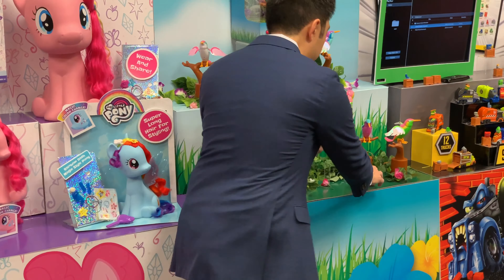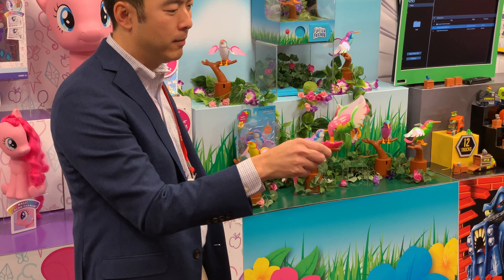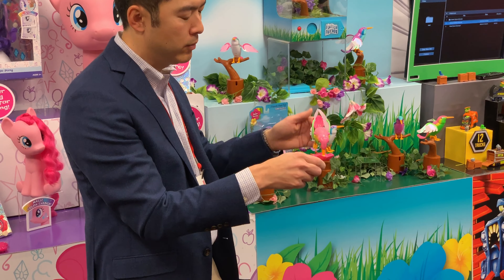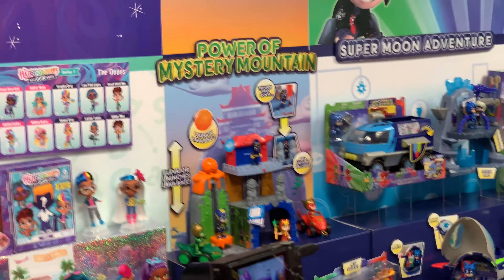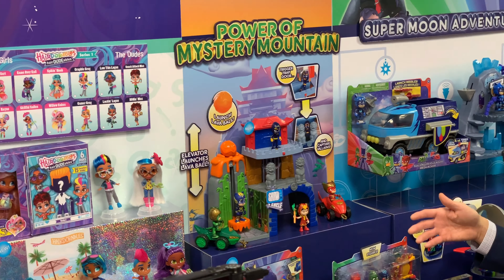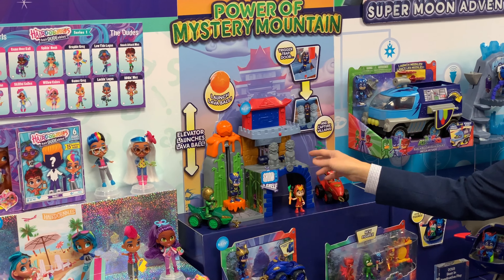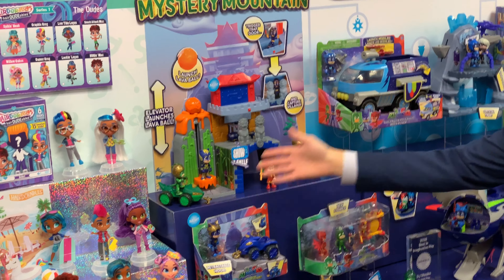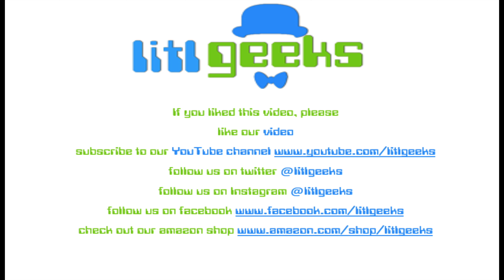litladventures: Toy Fair 2019 Just Play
Just Play showed us around their booth at Toy Fair 2019, and we saw Flutter Friends and PJ Masks awesomeness!